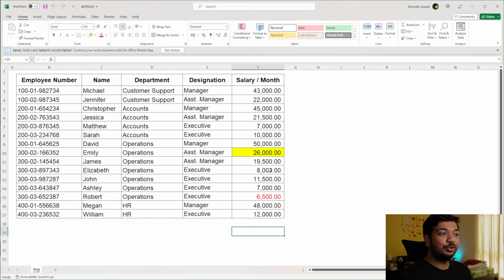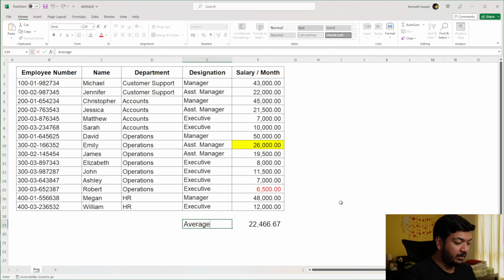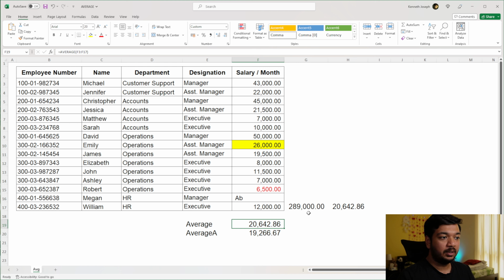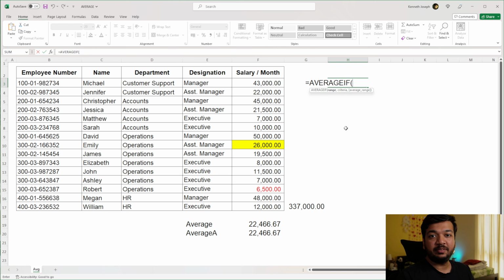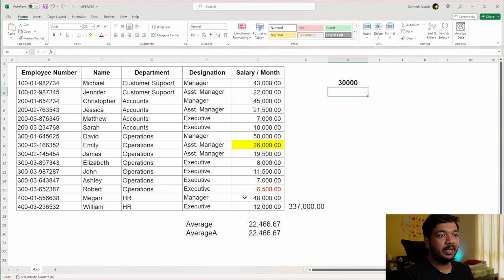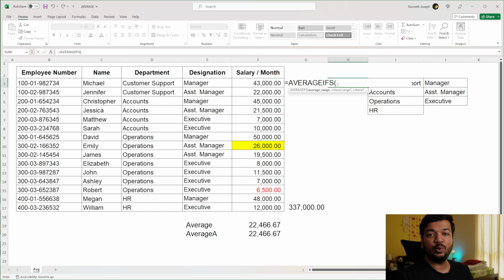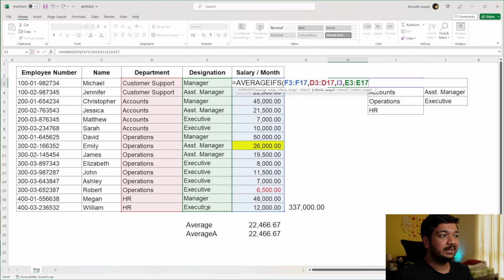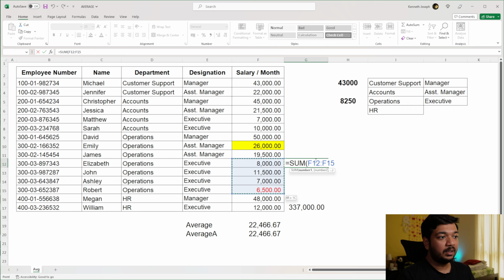How to calculate Average formula tutorial in Excel within 8 MINS!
Mastering Excel AVERAGE Functions: A Complete Guide to AVERAGE, AVERAGEA, AVERAGEIF, AVERAGEIFS, and DAVERAGE!

Dive deep into Excel's AVERAGE functions with our comprehensive tutorial! In this video, we cover everything you need to know about AVERAGE, AVERAGEA, AVERAGEIF, AVERAGEIFS, and DAVERAGE formulas, providing clear explanations and practical examples to help you become an expert in data analysis and reporting.

🔍 What You'll Discover:

Understanding the AVERAGE function: Calculating the arithmetic mean of a range.
Exploring the AVERAGEA function: Calculating the average of cells with any type of data.
Utilizing the AVERAGEIF function: Calculating the average based on specific criteria.
Mastering the AVERAGEIFS function: Calculating the average with multiple criteria.
Leveraging the DAVERAGE function: Calculating the average from a database based on specified criteria.
🚀 Why Watch?
Whether you're a beginner or advanced Excel user, understanding these AVERAGE functions is essential for accurate data analysis and decision-making. From basic calculations to complex filtering, these formulas are indispensable tools for extracting insights from your data.

Excel enthusiasts looking to enhance their skills.
Professionals seeking to streamline data analysis and reporting tasks.
Students and educators wanting to improve their Excel proficiency.
🎓 Take your Excel skills to the next level and become a data analysis guru! Hit play now to master the AVERAGE functions in Excel. 💡✨